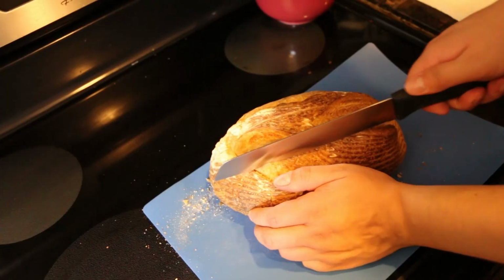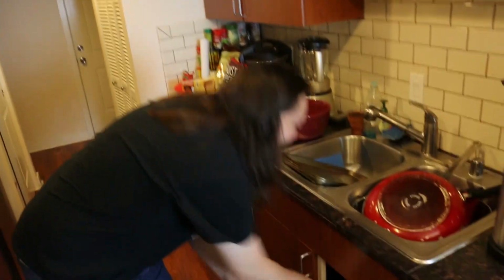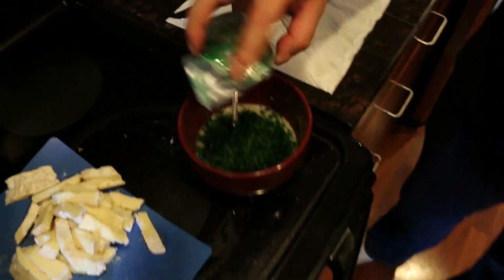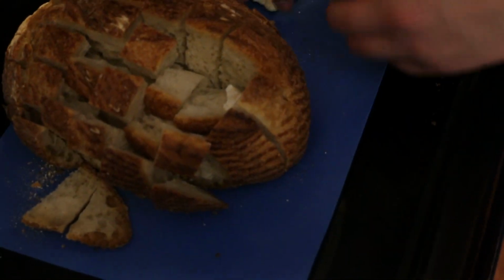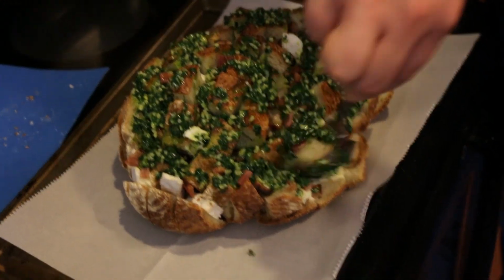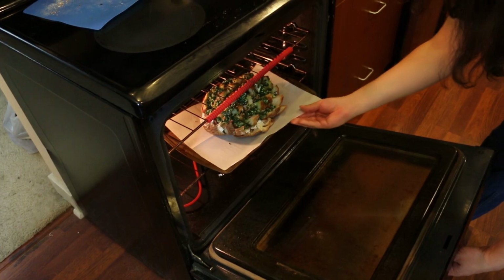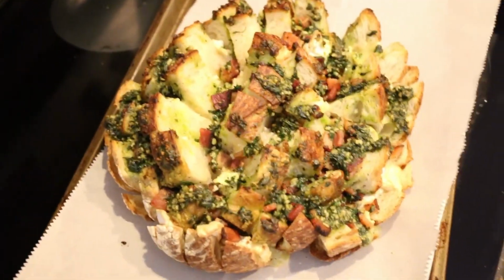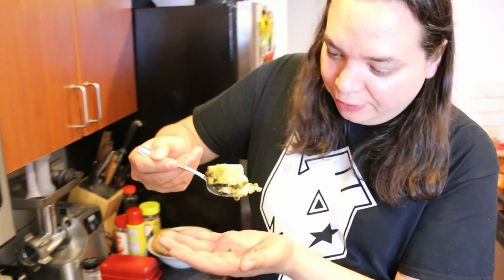Bacon And Camembert Pull-Apart Bread (Recipe by Proper Tasty)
Welcome to the Cult Kitchen! In this episode of Internet Chef we're making some bacon and camembert pull-apart bread!

In this series we will have a differently themed segment for each episode. Do you have an idea for a segment? Leave us a message!